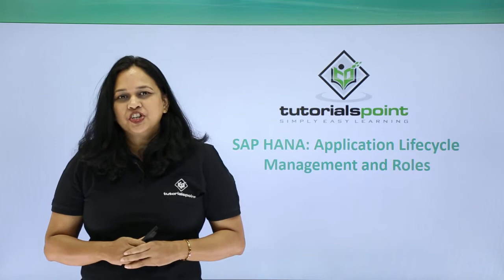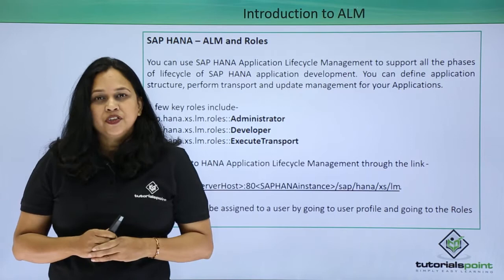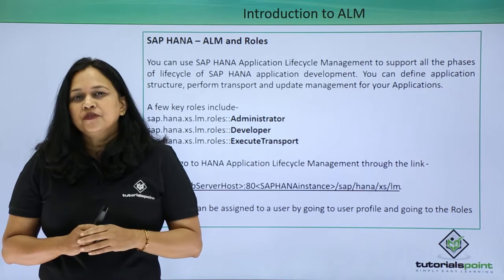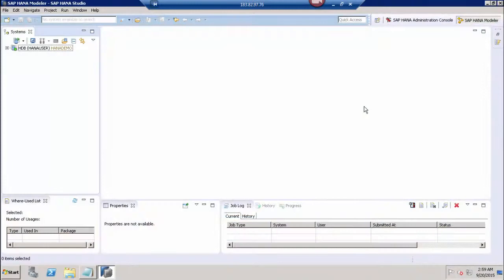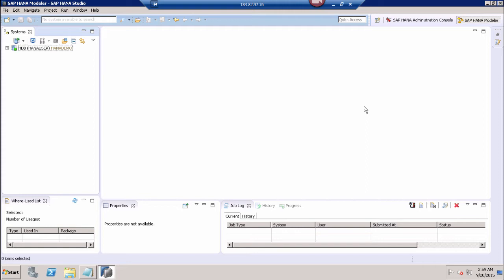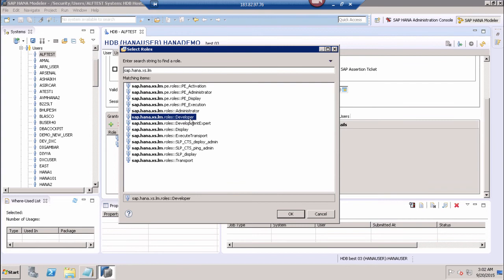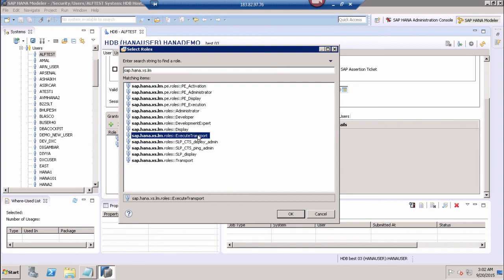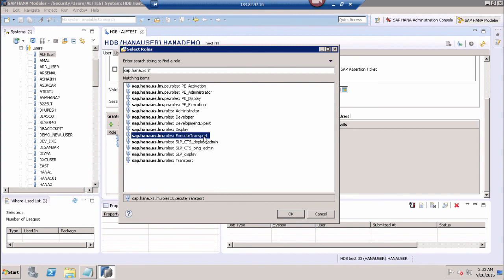HANA Administration - ALM